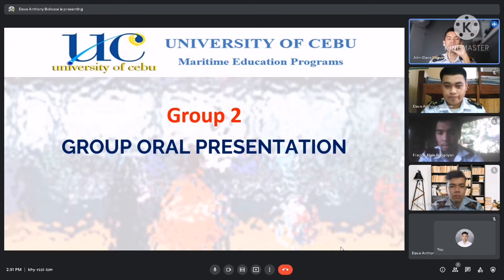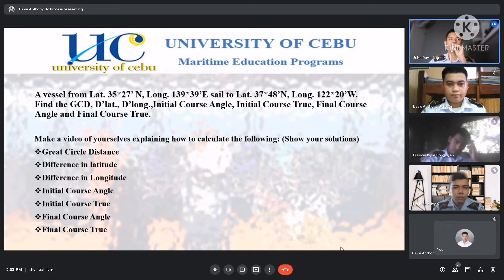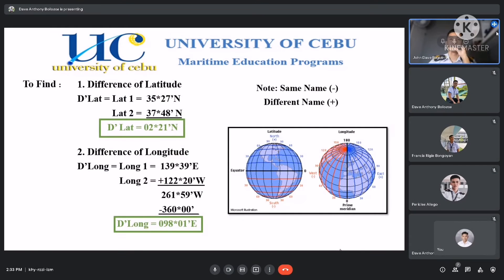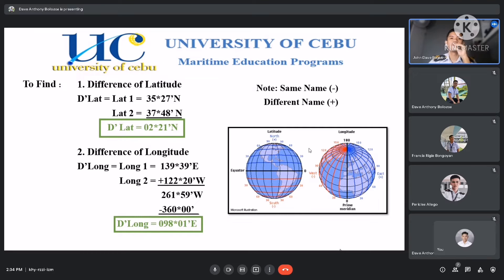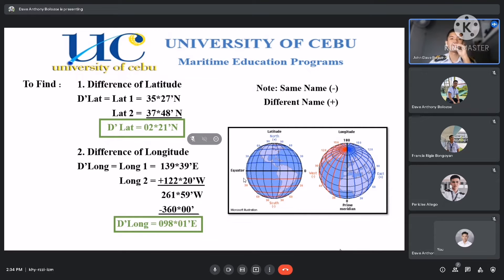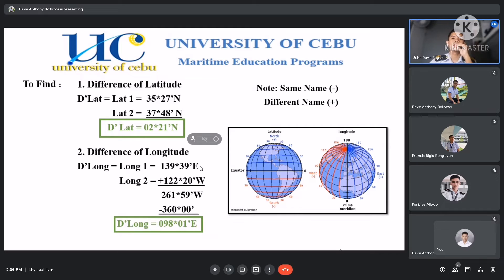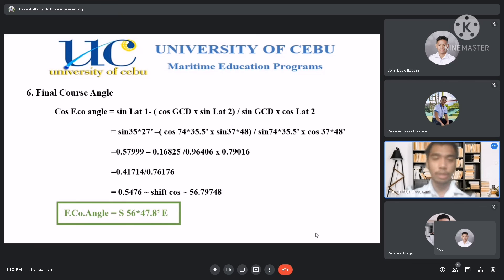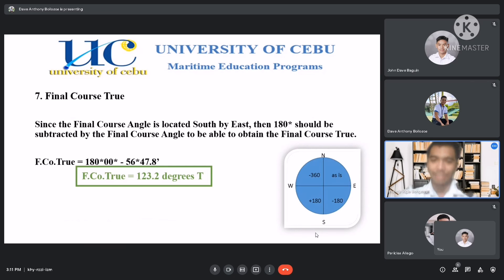MTEC Group2 Finals Oral Presentations